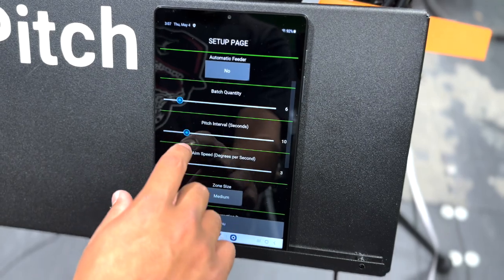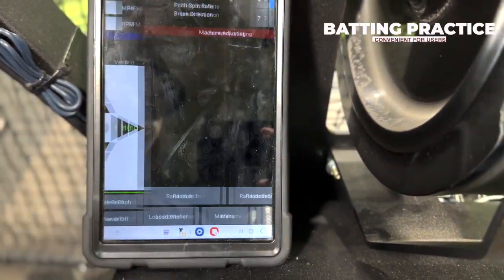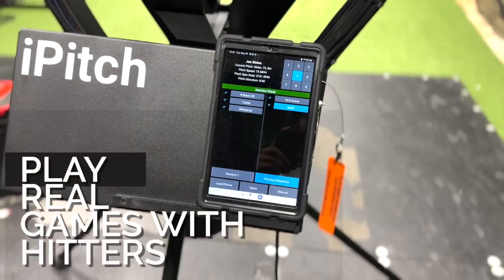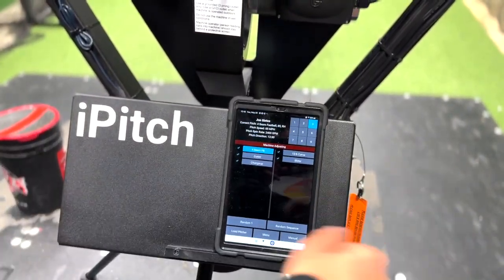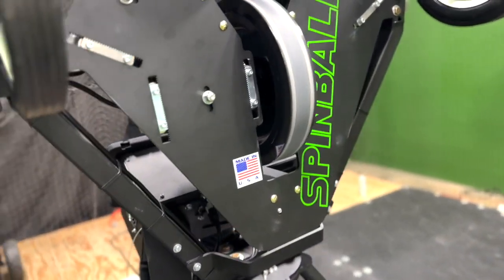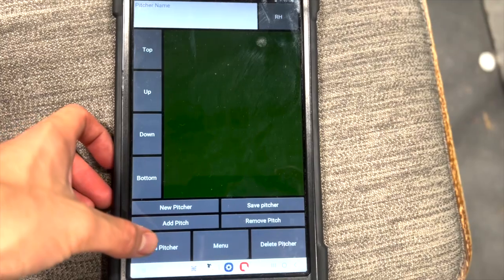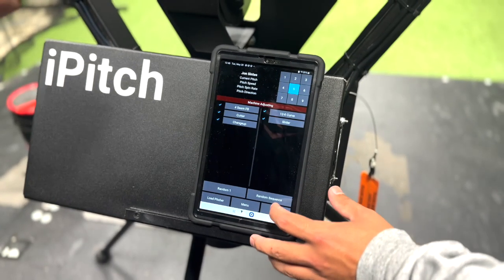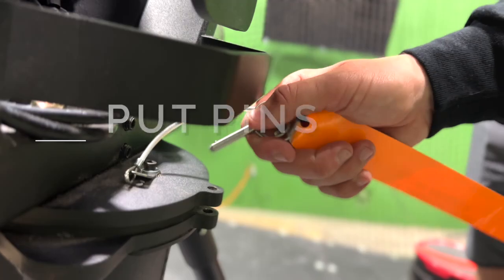New Spinball iPitch Smart Pitching Machine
Jon Sintes and @Cutternationbsb provide a detailed breakdown of our iPitch smart pitching machine.  From first opening the box, to connecting your tablet to the machine's Wi-Fi, learning how to hit sequences, build your own pitch/pitcher library, or even hit off the pros!